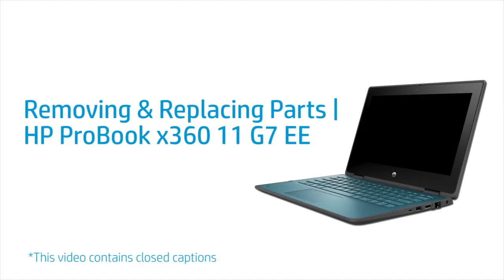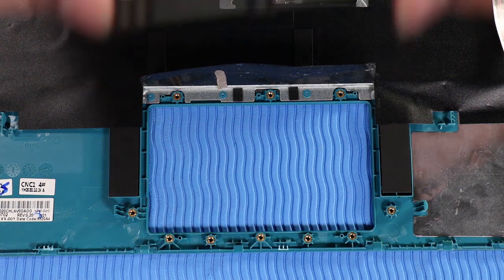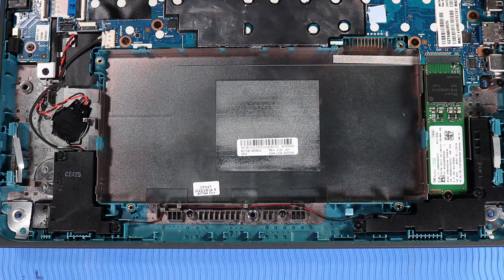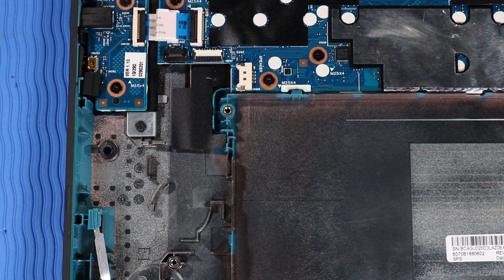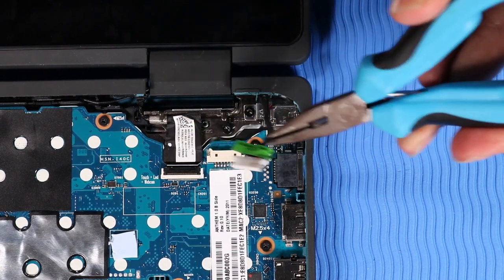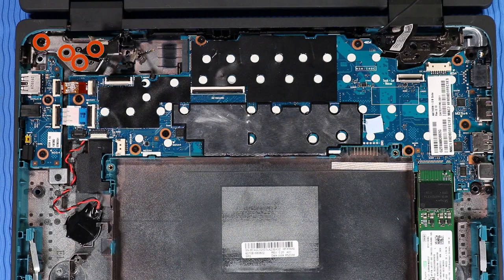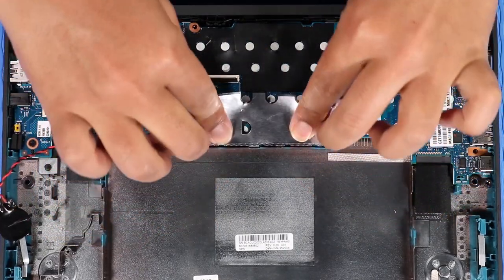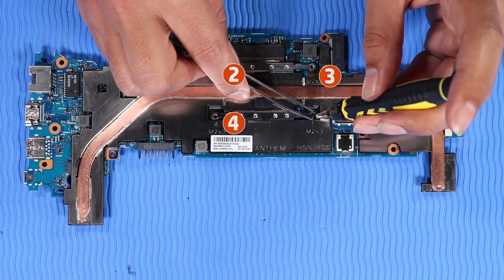Removing & replacing parts for HP ProBook x360 11 G7 | HP Computer Service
In this video, we will see how to repair and replace various parts when servicing or upgrading your HP ProBook x360 11 G7 computer. Follow the steps in this video to properly remove the specific parts and then safely install the replacement parts for sustained or improved performance. You can directly skip to the specific chapters in the video corresponding to the parts to be repaired and replaced.

Chapters:
00:00 - Introduction
00:10 - Removing & Replacing Parts
00:17 - Top Cover with Keyboard
03:27 - Touchpad
05:40 - World-facing Webcam
07:26 - Transfer Board
08:41 - Battery
09:44 - M.2 Solid State Drive
11:21 - Speakers
13:07 - RTC Battery
14:39 - Wireless Module
16:32 - Audio Board
18:15 - DC-in Connector
20:11 - Display Panel Assembly
24:45 - System Board
30:33 - Heat Sink